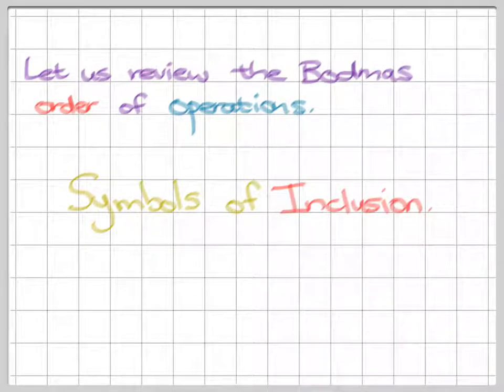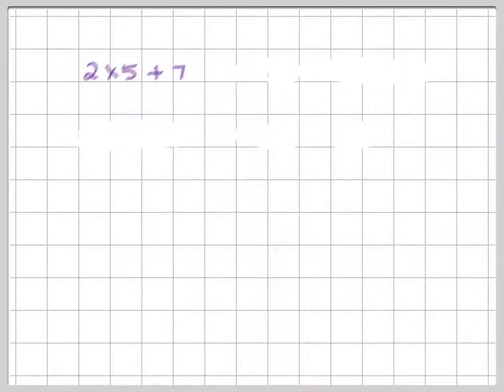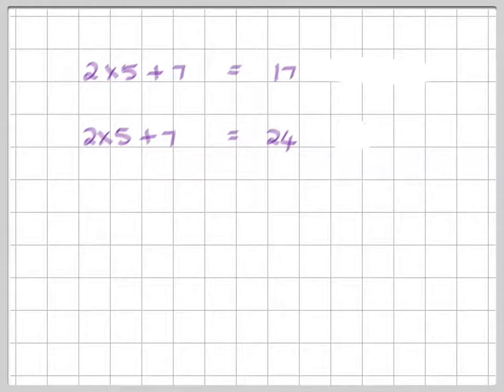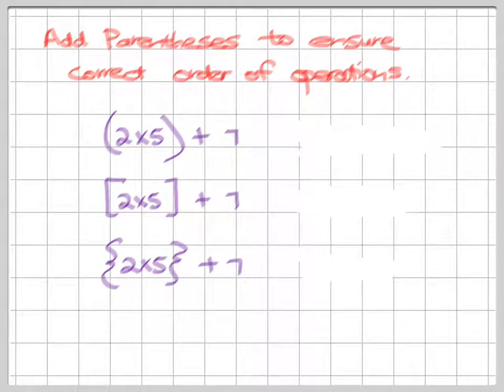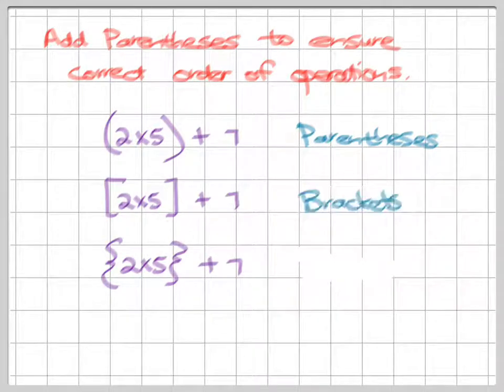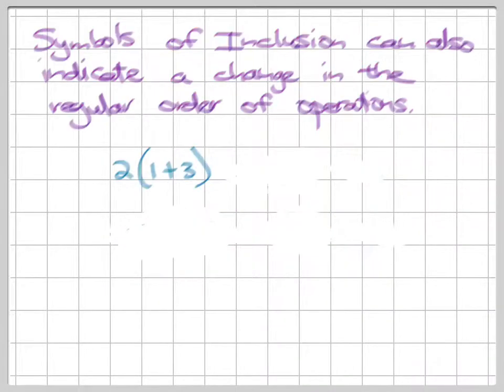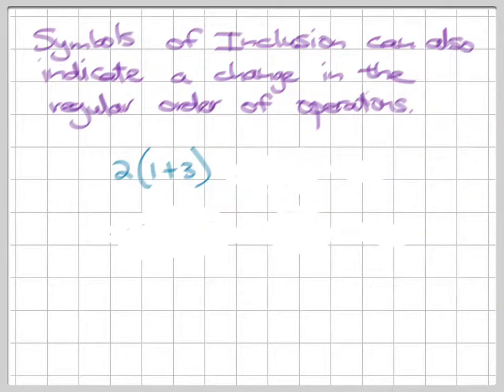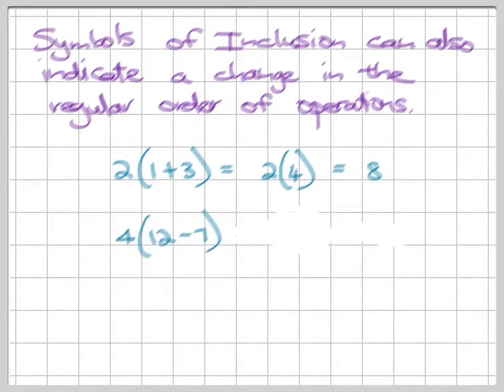Learn to use symbols of inclusion ,Symbols of inclusion ,Brackets, Parentheses and Braces.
Learn  to use  symbols of inclusion   ,Use symbols of inclusion in problem solving.